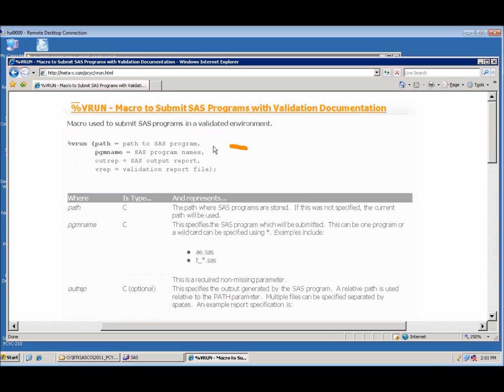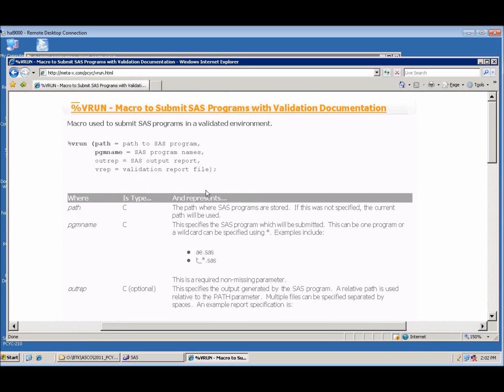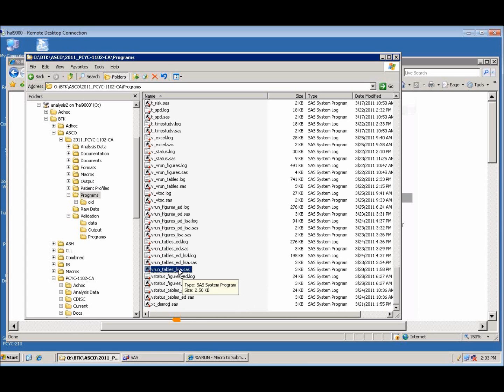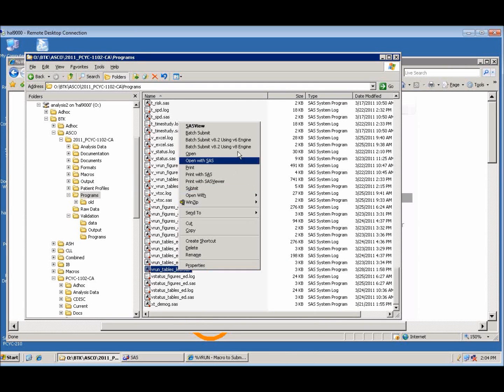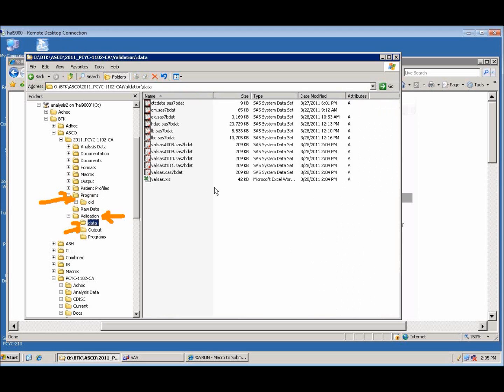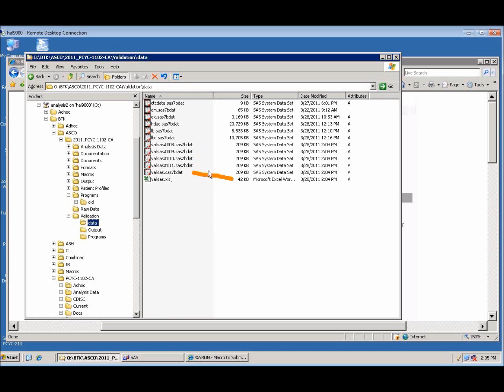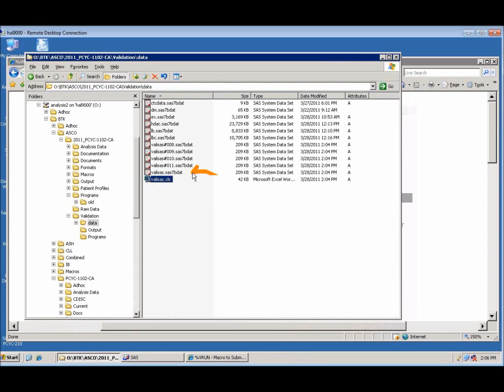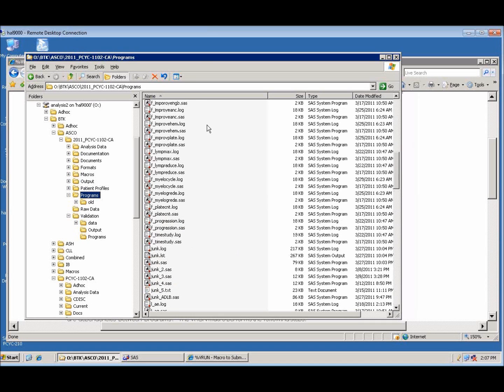VRUN Macro Tutorial